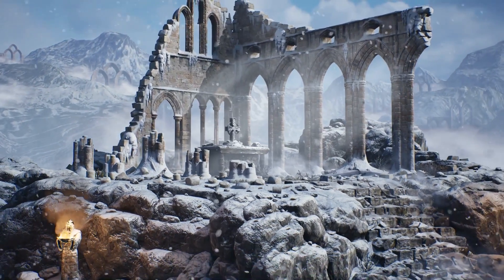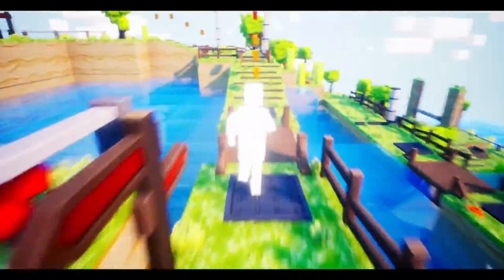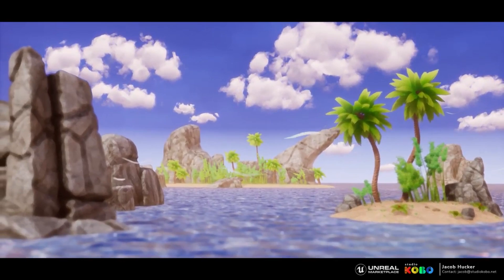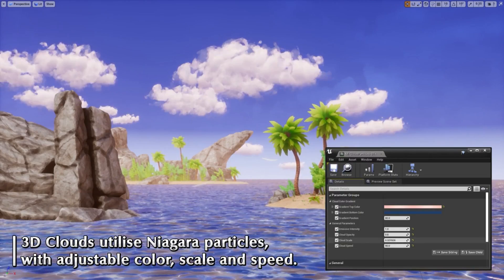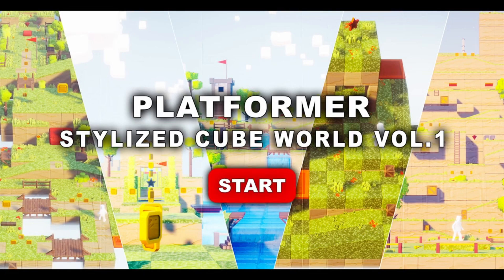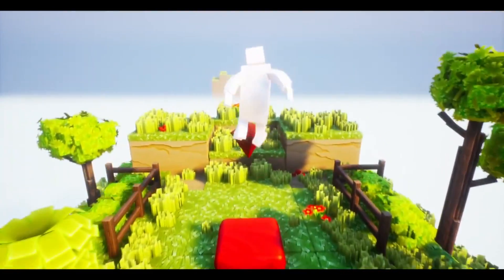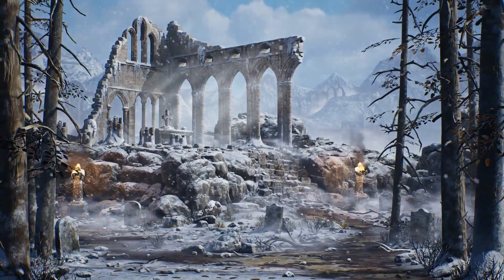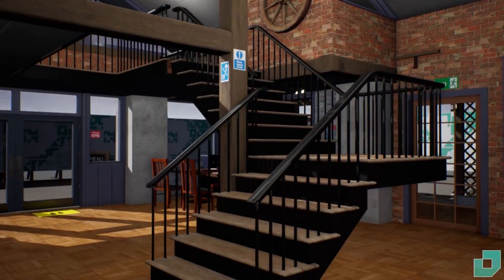Unreal Engine December 2022 Free Marketplace Content Summary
📚 Chapters
Intro 0:00
Stylized Truck Pack 0:23
Stylized Dynamic Nature 0:37
Stylized Cube World 1:01
Modular Gothic Temple 1:27
Hospitality Pack 1:44
Final Words + Outro 2:03